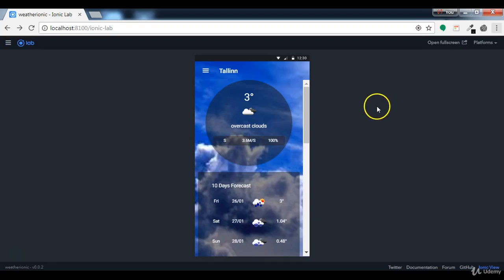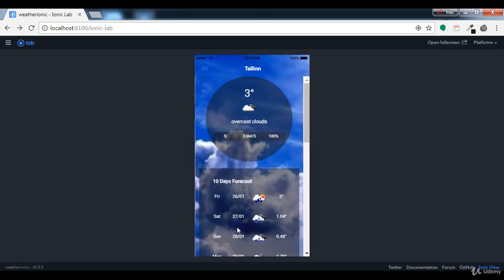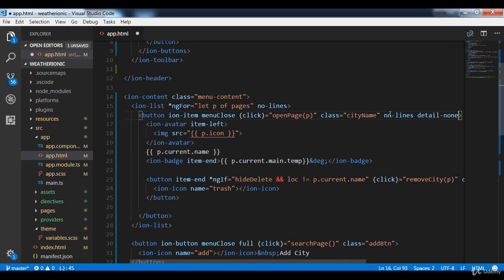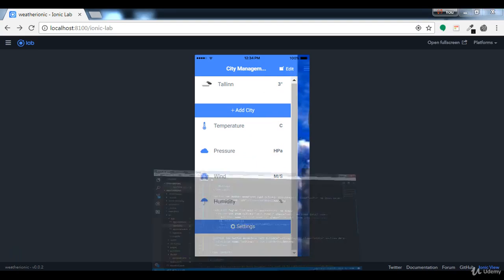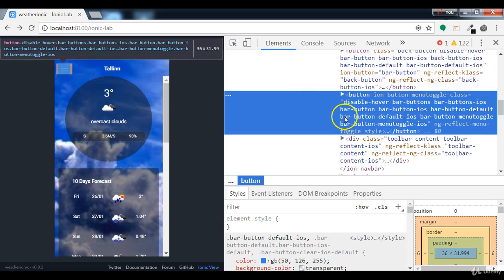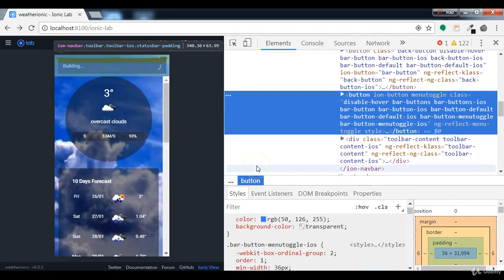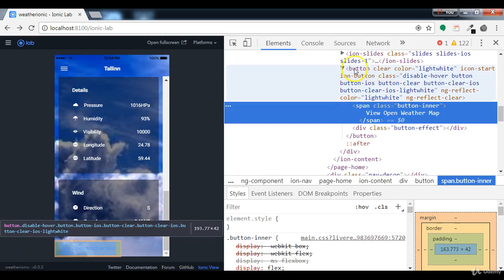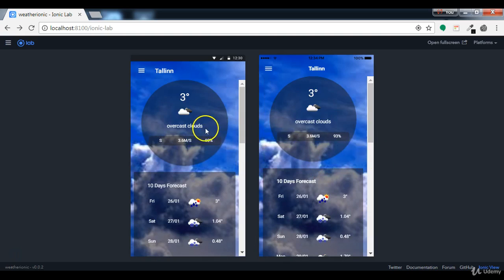77.Remove Lines From IOS Platform